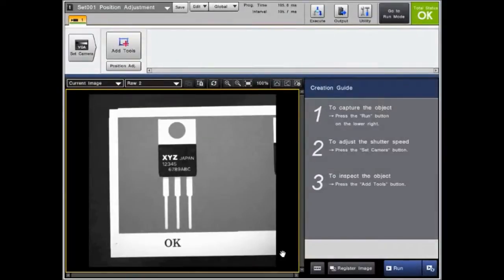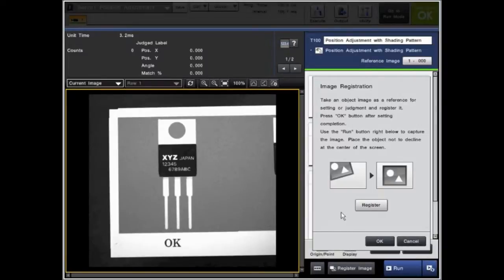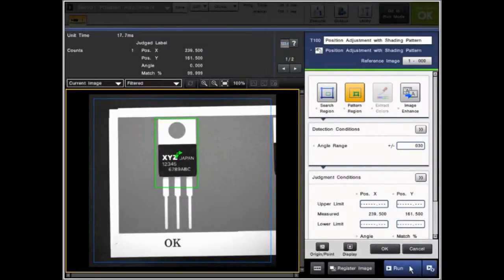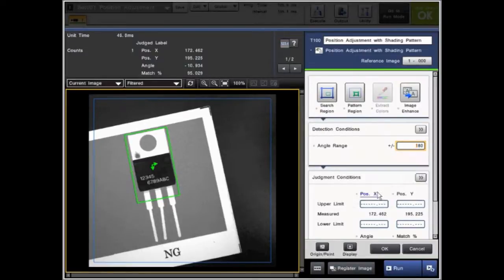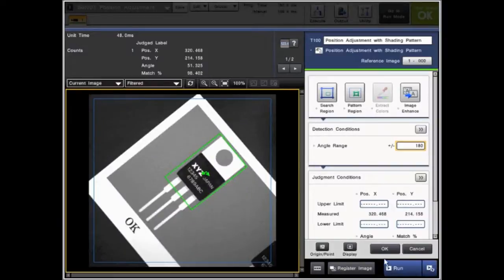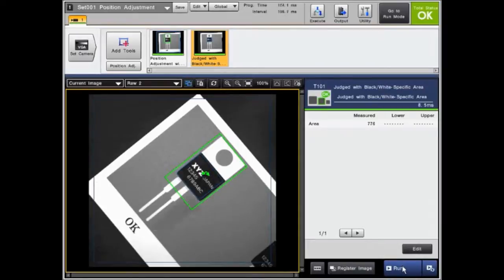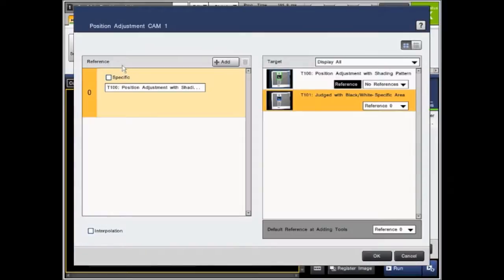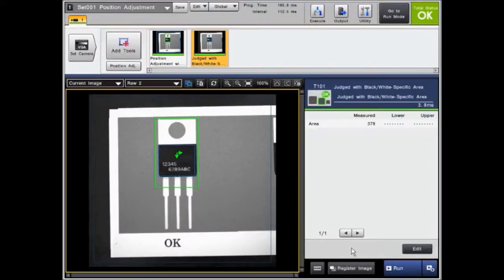CV-X Machine Vision System: Position Adjustment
How to setup the position adjustment function on the CV-X Series Machine vision system.